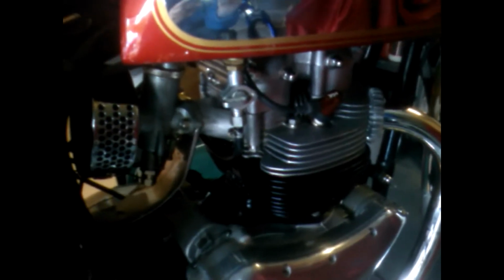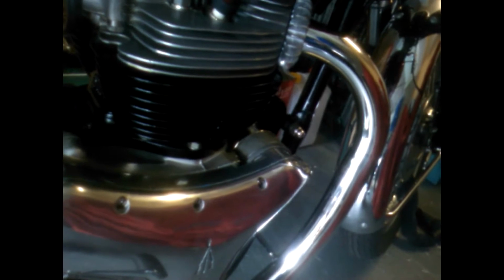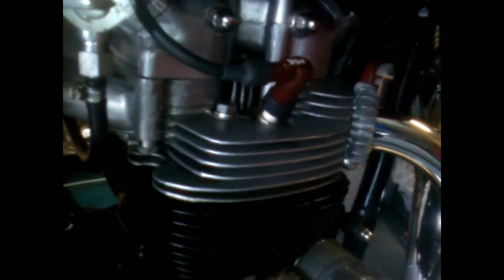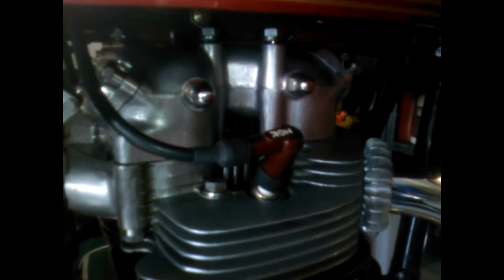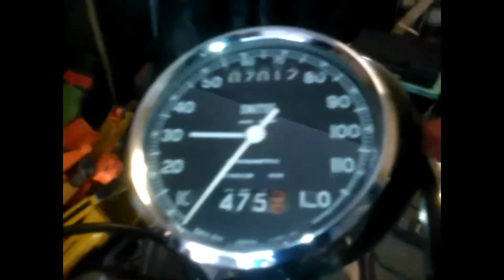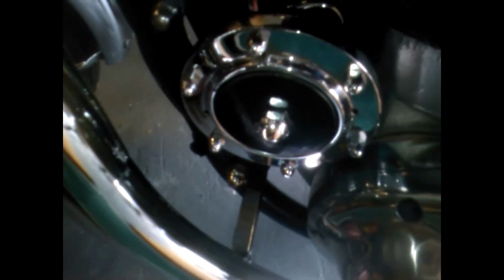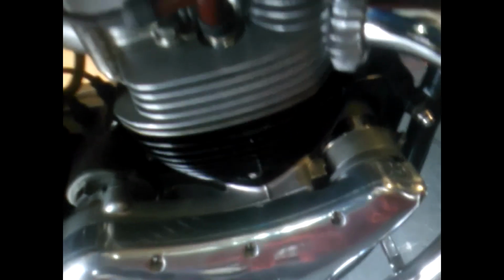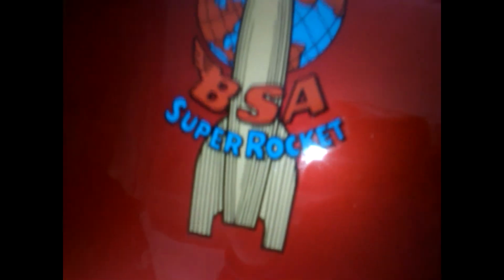my classic bsa a10 super rocket 1961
what a lovely machine i have had it nearly 12 years and its a great bike engine and gearbox done by srm engineering runs like clock work